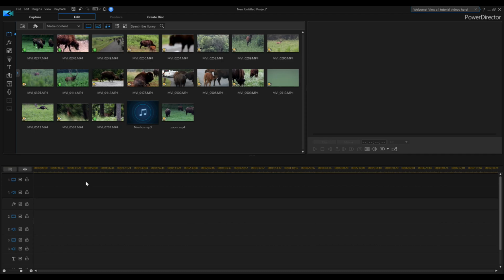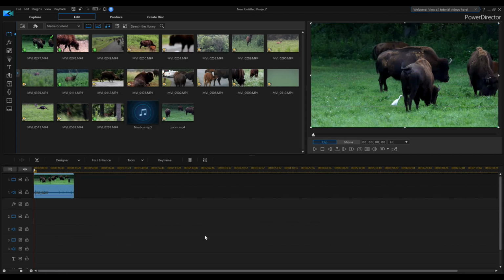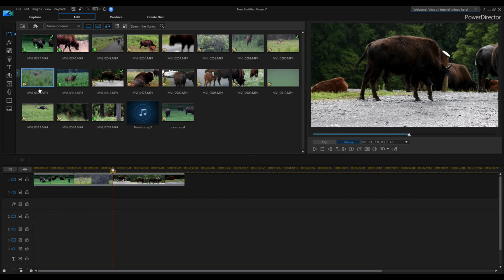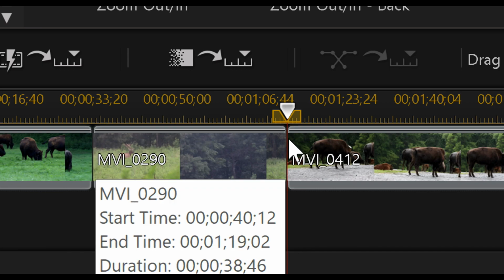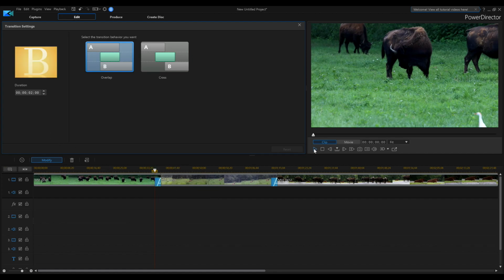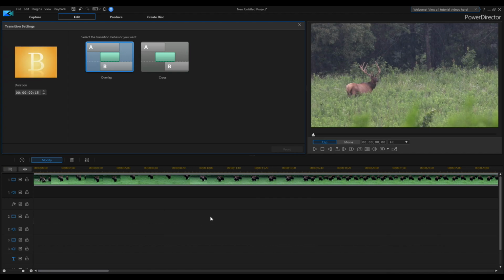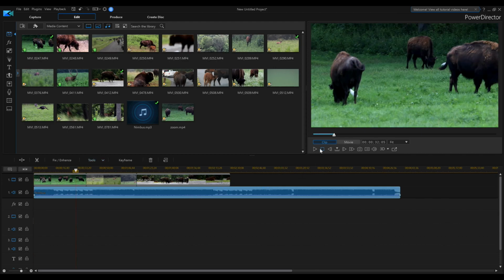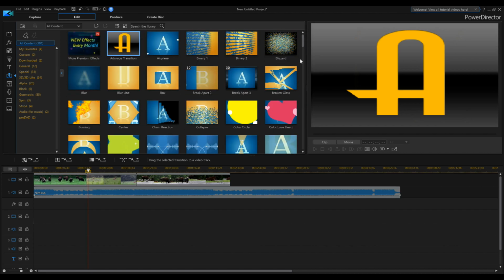Powerdirector 17 - Zoom Effect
PowerDirector tutorial teaching the zoom effect by using a transition to create the zoom effect tutorial

✅ BUY POWERDIRECTOR✅
✅ Director Suite 365 The one to really buy

⬇️ PROTECT CAMERA LENSES ⬇️
►Prevent Mold
►Plastic Case To Hold Lens

⬇️Gimbles⬇️
►Zhiyun Crane Plus